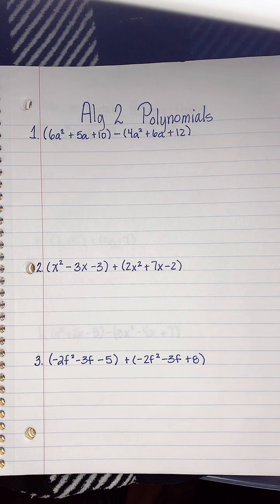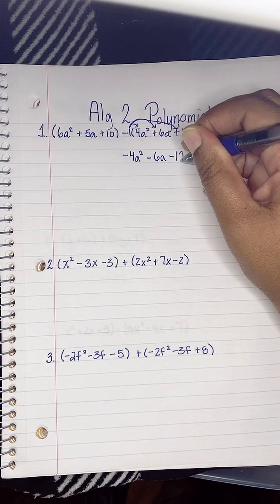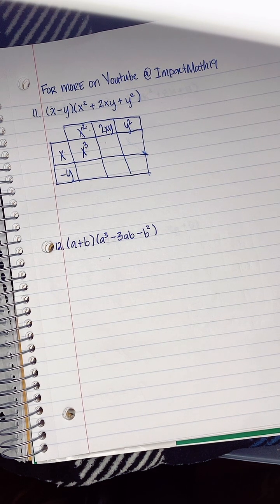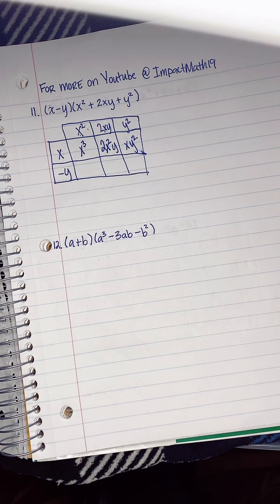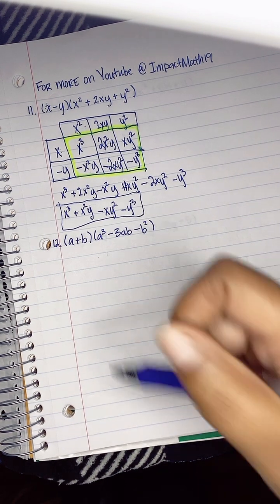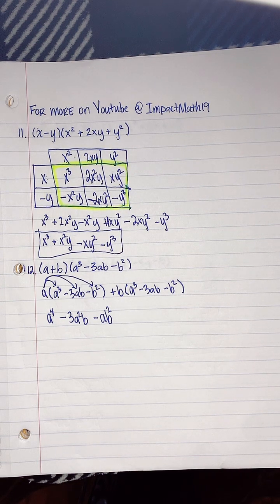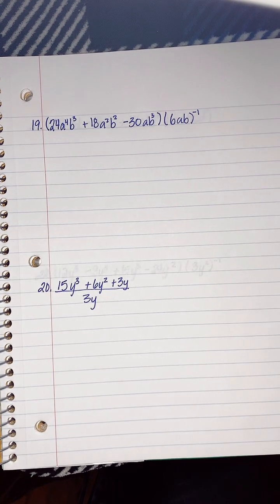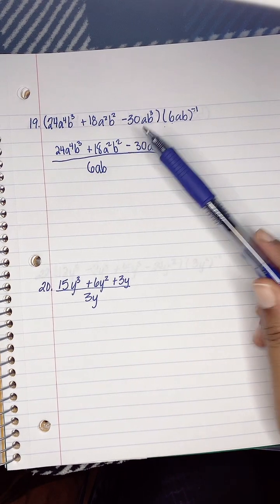Alg 2- adding/subtracting/multiplying/long division polynomials.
To help students with polynomials. algebra2+polynomials